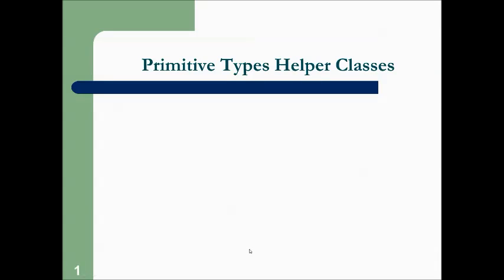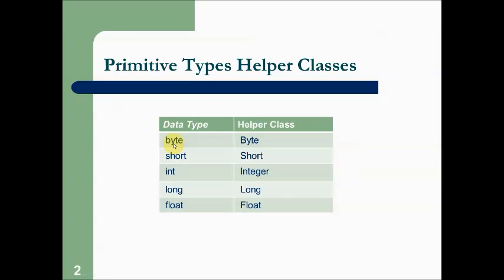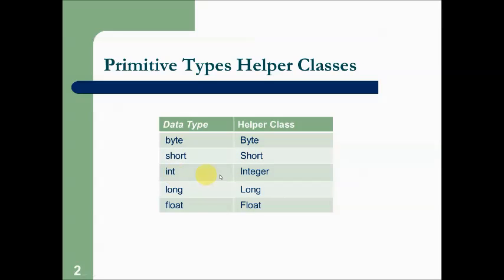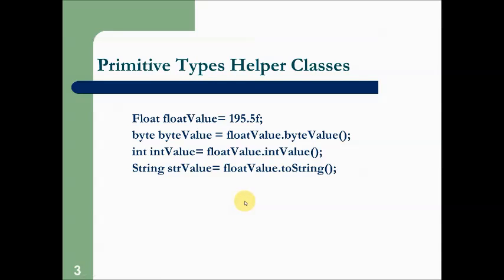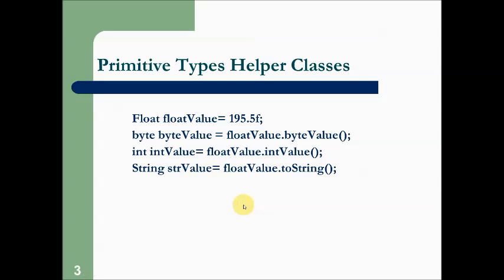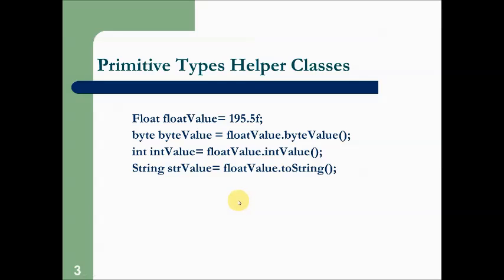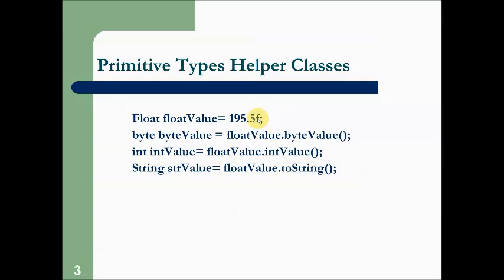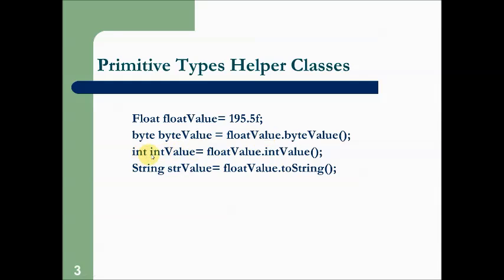Java Tutorial 8- Helper Classes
In this video we will learn about helper classes.
Helper class contains conversion and formatting tools